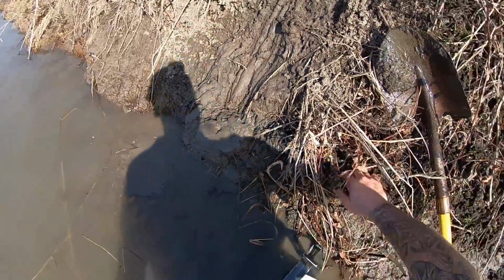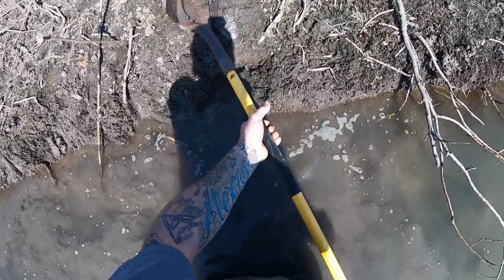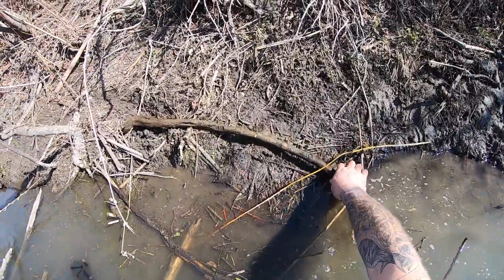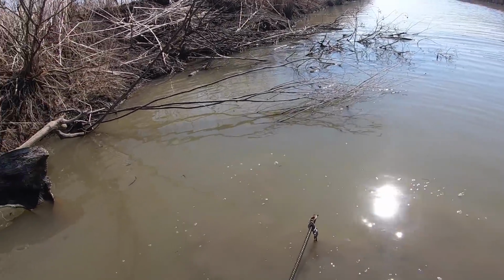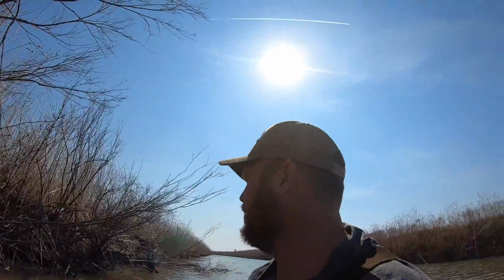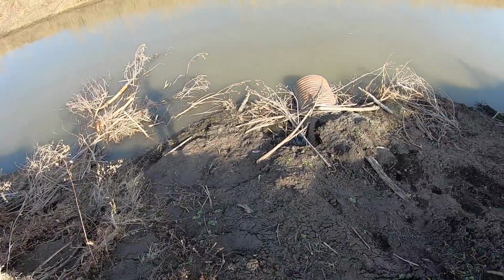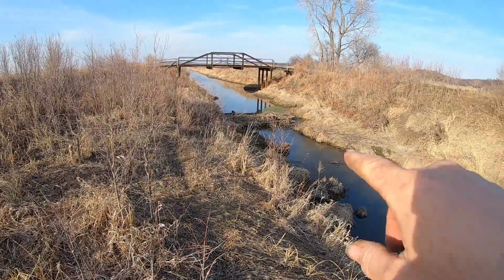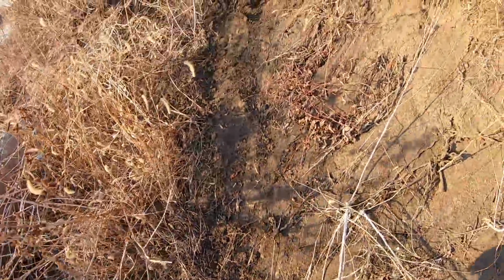BEAVER TRAPPING 2021 EP.1 {SETTING CASTOR MOUND SETS}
SETTING MY 2021 SPRING BEAVER LINE!